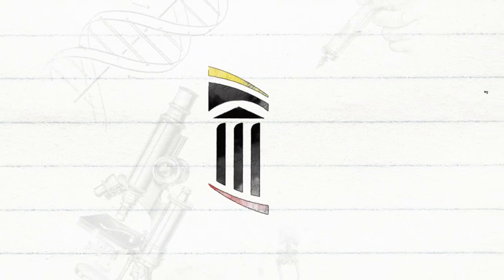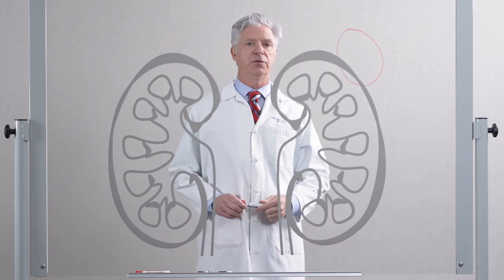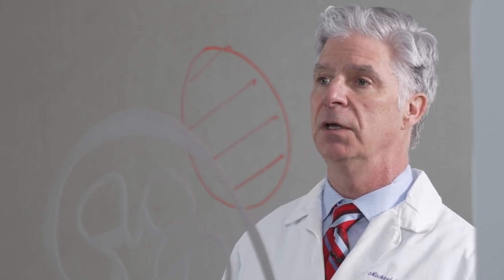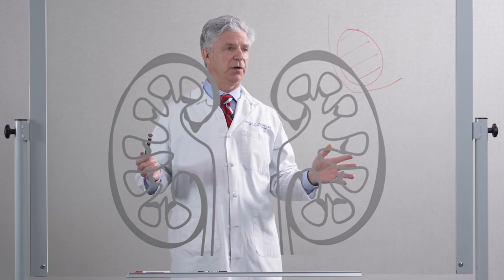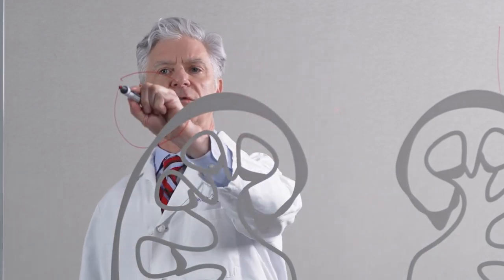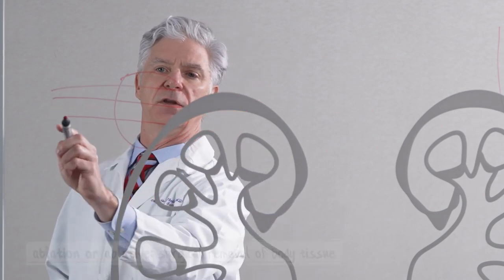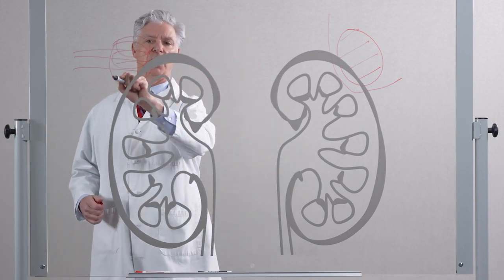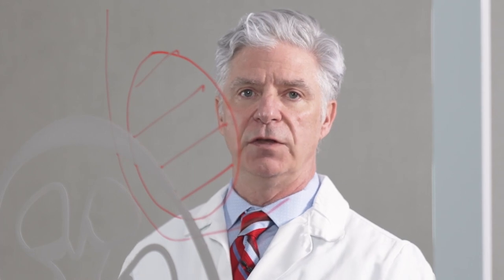Treatment of Renal Tumors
Dr. Michael Phelan is drawing outside the lines to explain the latest treatment options for renal tumors.